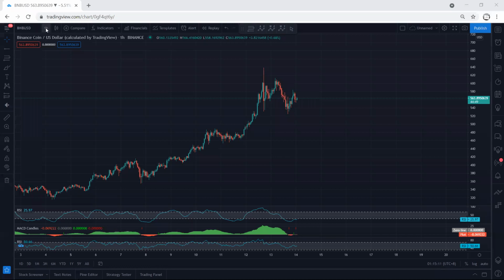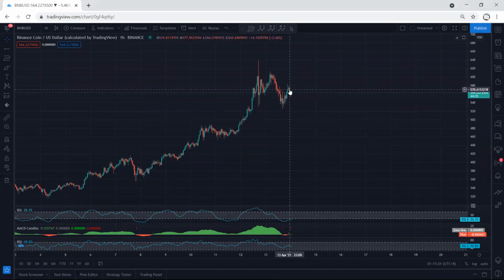Binance - BNB Technical Analysis for April 14, 2021 - Binance Coin